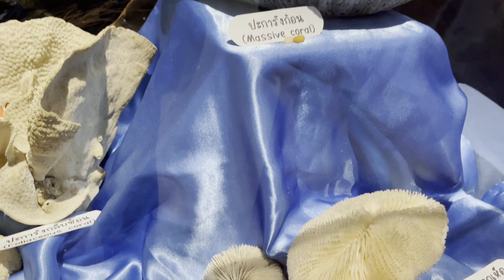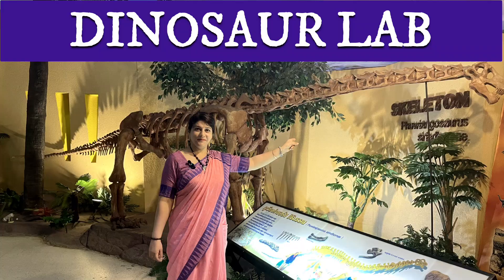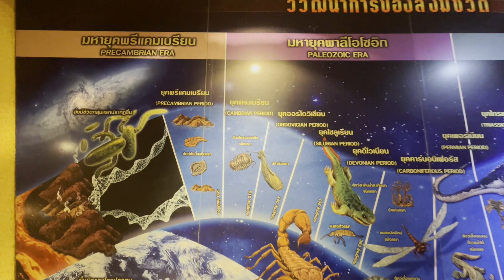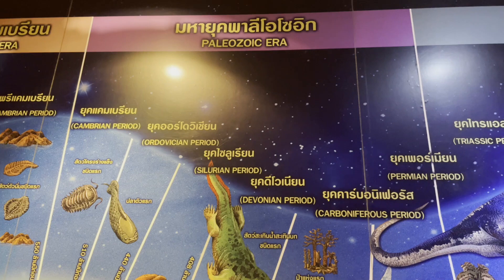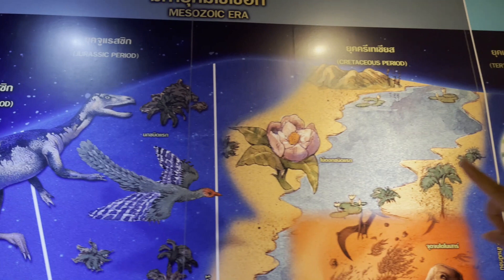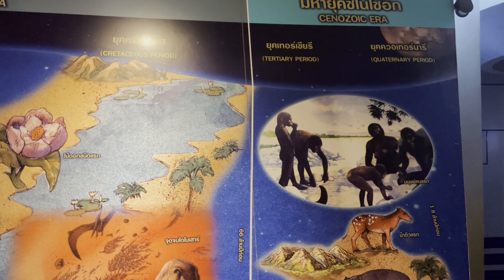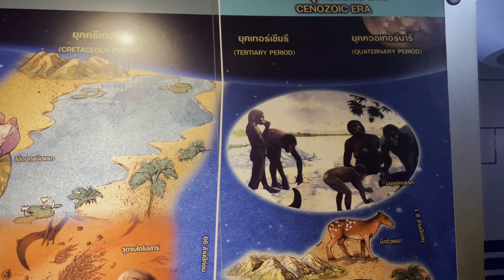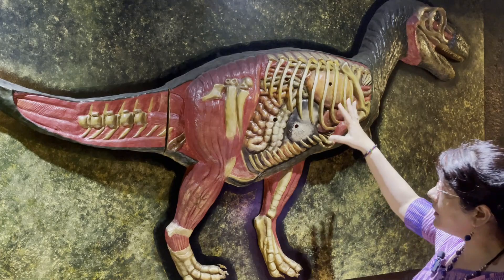SCIENCE MUSEUM BANGKOK | LEARNING FOR CURIOUS MINDS | AMAZING WORLD OF DINOSAURS | INSECT WORLD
SCIENCE MUSEUM BANGKOK | LEARNING FOR CURIOUS MINDS | AMAZING WORLD OF DINOSAURS | INSECT WORLD |SCIENCE QUIZ | CORALS

Hi Viewers, I am Deepti Hans. In this video, I have shared the Amazing Bangkok Science Museum, through its Models, Practical Demonstrations and Exhibits from different floors.

I take Group/Individual coaching for students of Class 9th,10th, 11th and 12th from both CBSE as well as ICSE background for ALL SUBJECTS in Offline (Sector-56, Gurgaon, Haryana) as well as Online mode.